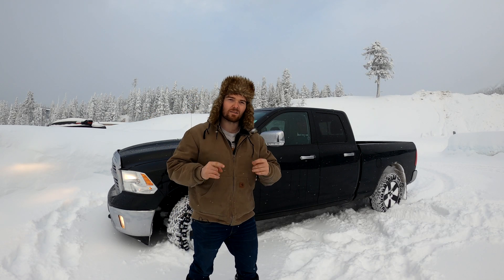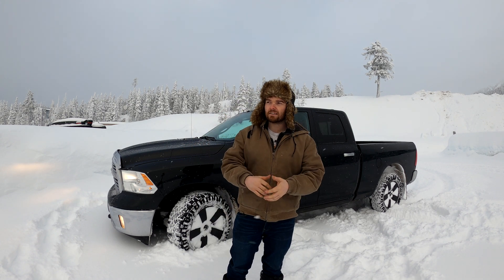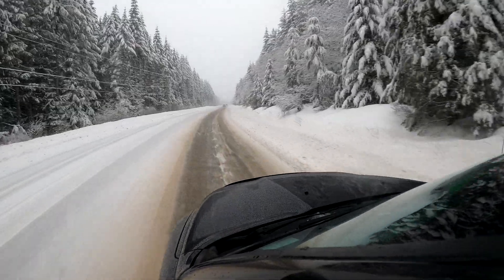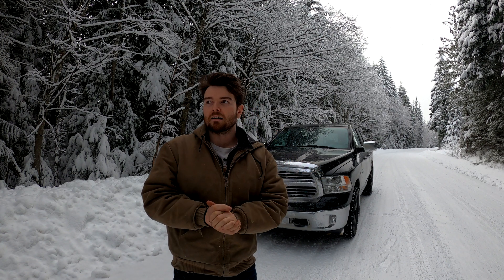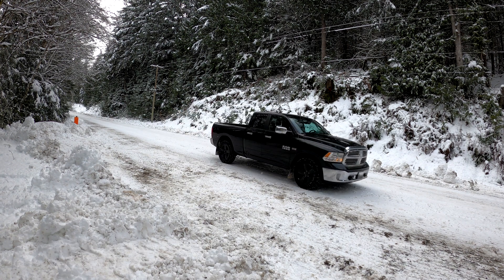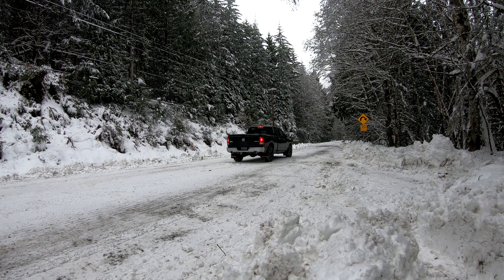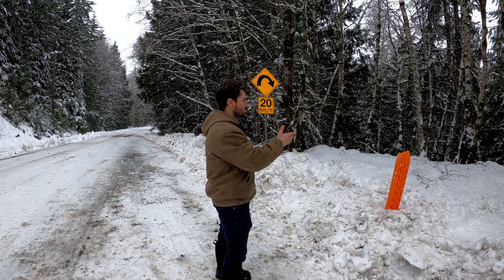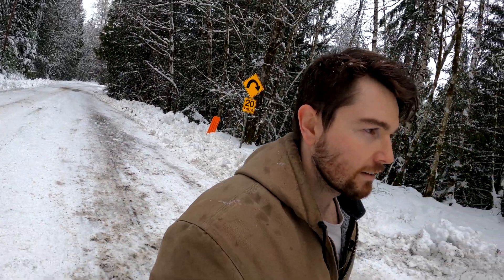Brake Test in SNOW (4WD RAM 1500) | Why 4x4 Braking Stops You FASTER!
Today we are up in the snowy mountains looking at 4x4 brake performance in my RAM 1500 truck. Will you stop faster in 4WD vs 2WD while driving in snow? The answer is Yes, braking in 4x4 will indeed help you stop faster while driving in snowy conditions!

The first reason why 4WD braking is better is because when the front and rear axles are both engaged to the drivetrain, the extra components rotating can help to slow down the inertial speed of the vehicle. Everyone talks about engine braking, essentially using your engine and gearing to slow a vehicle down, having both axles locked into the driveline will help to improve engine braking. But I think this only plays a small part in why 4WD braking is better then 2WD braking.

The second reason as to why 4x4 braking is better is because the transfer case locks up both the front and rear axle essentially making them act as one unit. On most vehicles they will have a forward braking bias, meaning more braking power will be sent to the front axle and in theory locking up those wheels because the rears lock up. Now with the transfer case locking up the front and rear axles if the front wheels are to lock up, the rear wheels HAVE to lock up as well. and I think this is the main reason why you can stop faster in 4WD.

In snow it seems like you actually want to have your wheels lock up to help lower braking distance. Obviously this is going to inhibit your ability to safely maneuver around an object in a panic stop so it isn't the safest idea but in terms of strictly lowering braking distance it is the best way. reason being because as your wheels dig down in the snow they find a grippier layer faster if locked up and started to pile snow in front of them also acting to slow the vehicle down faster.

As always, I hope you guys liked the video! I look forward to your comments!